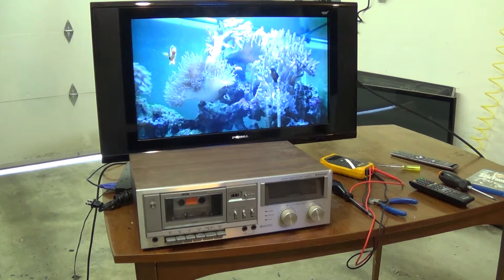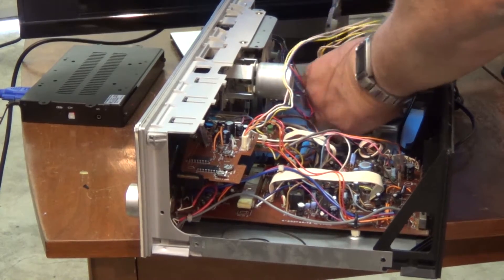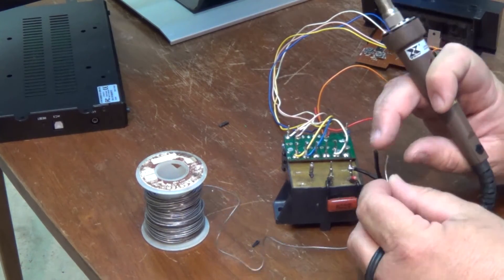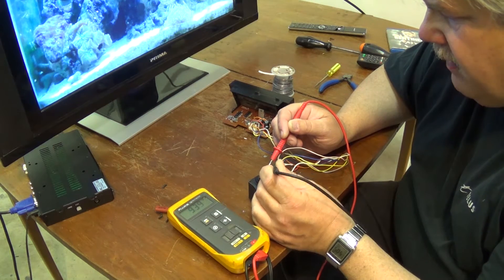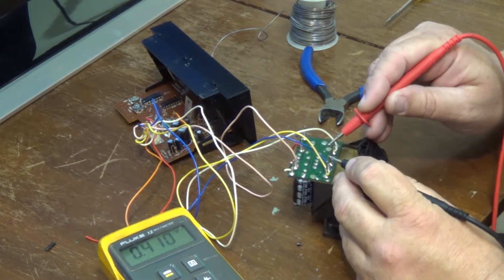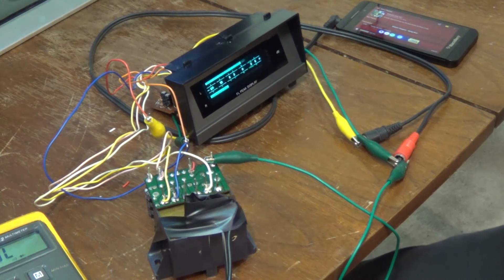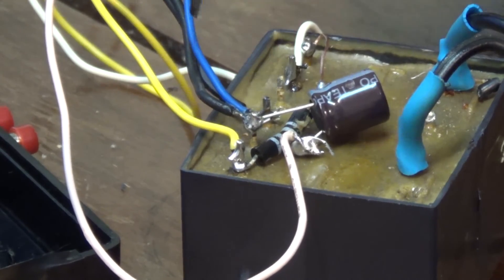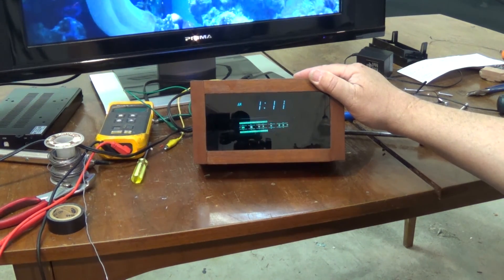VFD Clock VU meter build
Took a VFD VU meter and VFD clock module, built up a power supply, and put them together into a nice cabinet for the ultimate functional audio monitor.